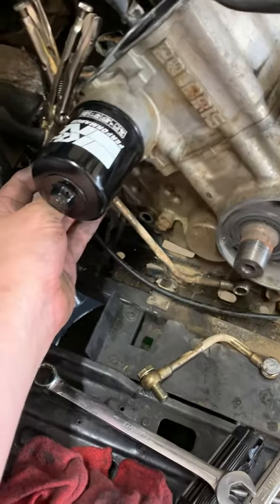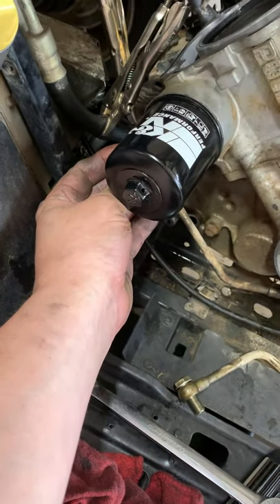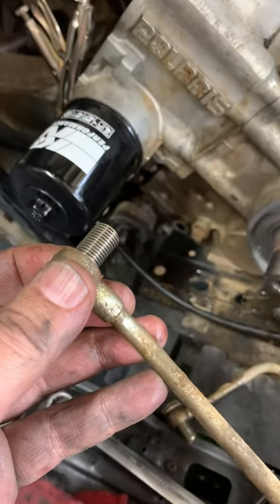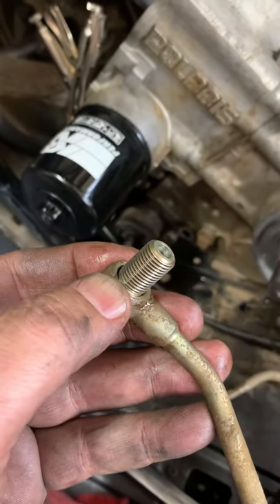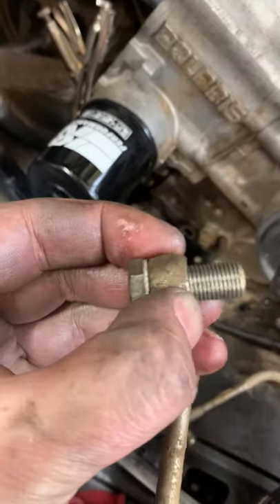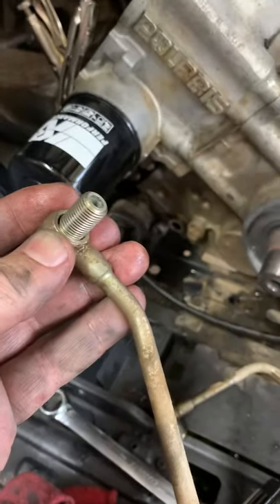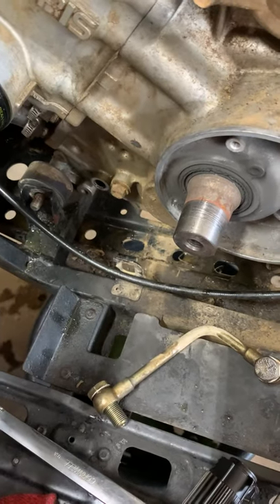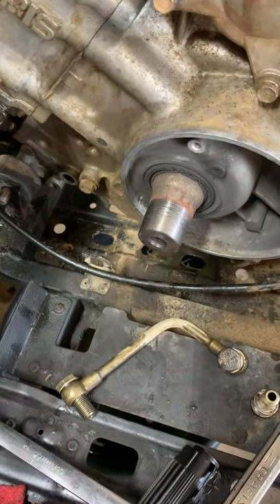BANJO BOLTS | PART 2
Hi, all! I hope you enjoy this video and get something out of it, if you have any questions please feel free to drop them down below!

- Todd